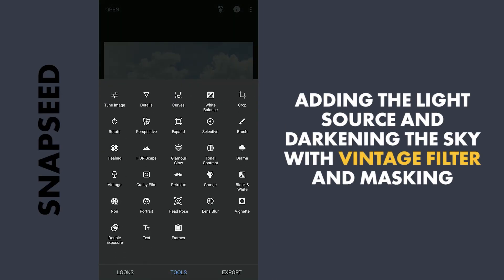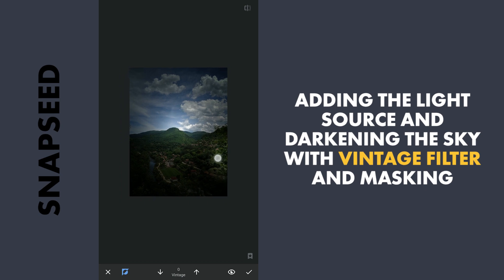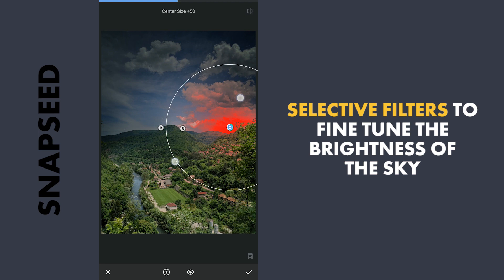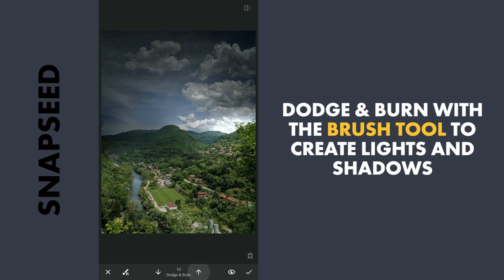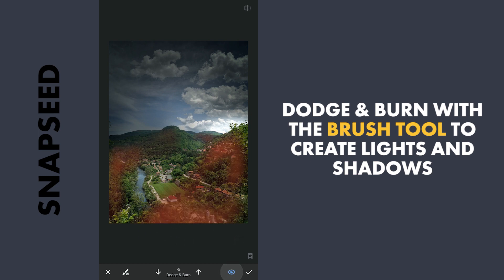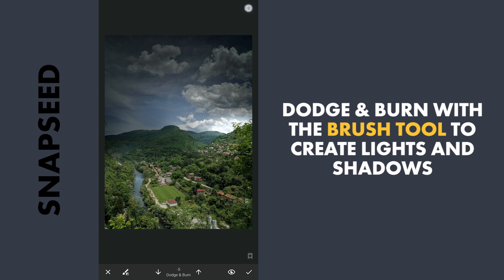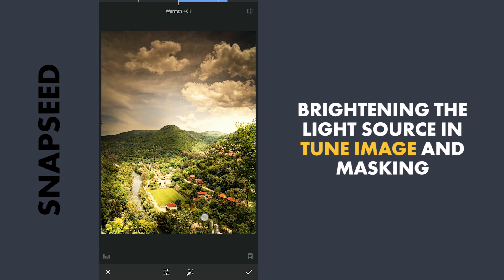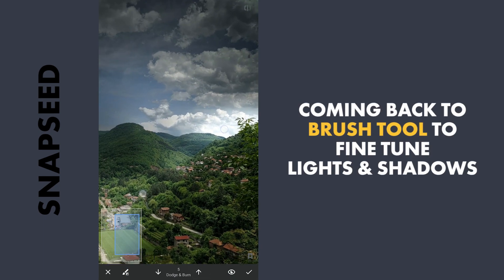Create Shadows with DODGE & BURN in SNAPSEED | SNAPSEED TUTORIAL | Android | iPhone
In this Snapseed tutorial, I use mainly Dodge & Burn in the Brush tool to create lights and shadows. Also with Selective filters and Curves, the image was enhanced to make it pop.

Check the link below to know more about how the Curves tool works

Image credits to Filiz Mehmed, picture was shot on Huawei Mate 20 Pro

App links:

Snapseed